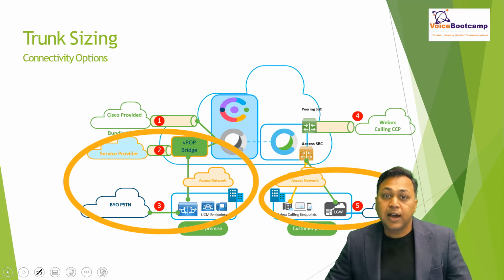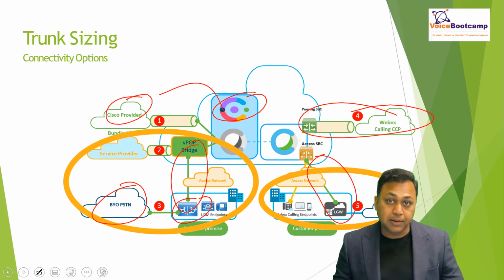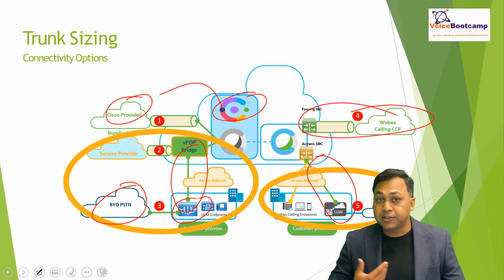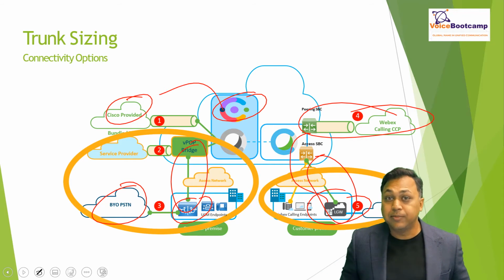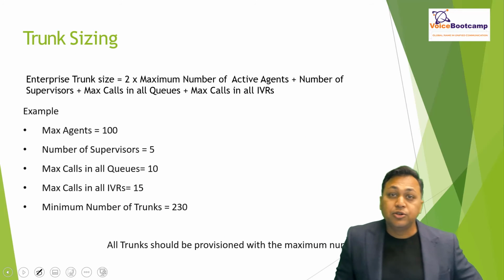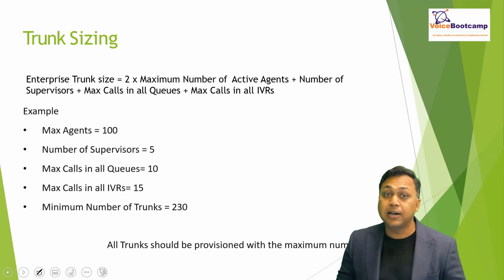Cisco WebEx Contact Center Chapter 05 Estimate Sizing of Trunk and Agent Requirement for Cisco W